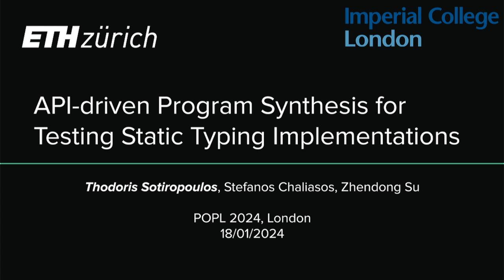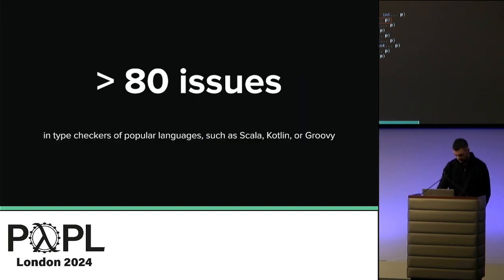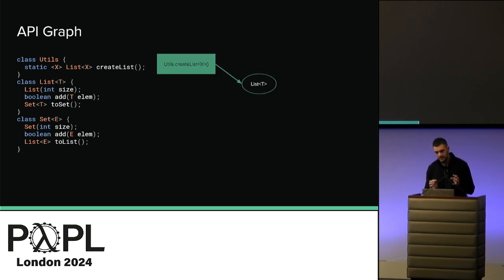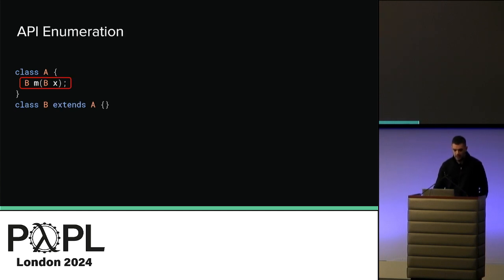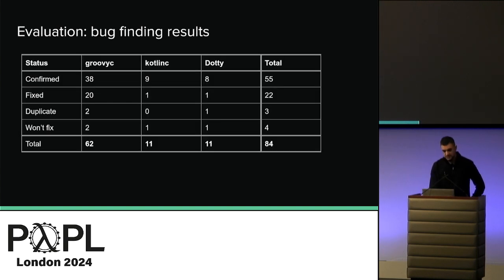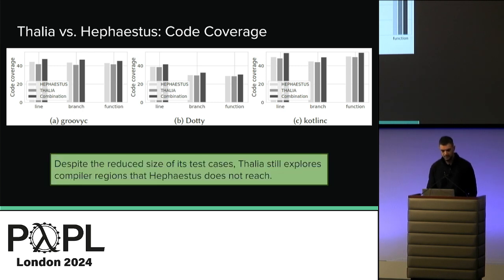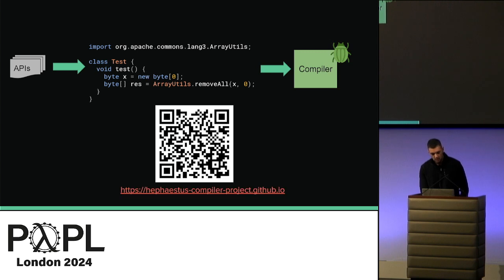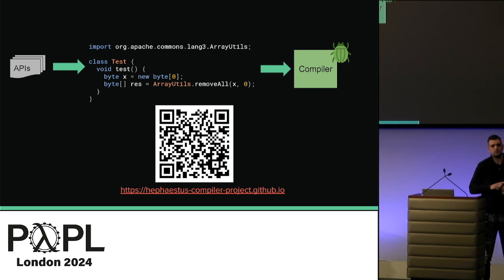[POPL'24] API-driven Program Synthesis for Testing Static Typing Implementations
API-Driven Program Synthesis for Testing Static Typing Implementations (Video, POPL 2024)
Thodoris Sotiropoulos, Stefanos Chaliasos, and Zhendong Su
(ETH Zurich, Switzerland; Imperial College London, UK; ETH Zurich, Switzerland)

Abstract: We introduce a novel approach for testing static typing implementations based on the concept of API-driven program synthesis. The idea is to synthesize type-intensive but small and well-typed programs by leveraging and combining application programming interfaces (APIs) derived from existing software libraries. Our primary insight is backed up by real-world evidence: a significant number of compiler typing bugs are caused by small test cases that employ APIs from the standard library of the language under test. This is attributed to the inherent complexity of the majority of these APIs, which often exercise a wide range of sophisticated type-related features. The main contribution of our approach is the ability to produce small client programs with increased feature coverage, without bearing the burden of generating the corresponding well-formed API definitions from scratch. To validate diverse aspects of static typing procedures (i.e., soundness, precision of type inference), we also enrich our API-driven approach with fault-injection and semantics-preserving modes, along with their corresponding test oracles.

We evaluate our implemented tool, Thalia on testing the static typing implementations of the compilers for three popular languages, namely, Scala, Kotlin, and Groovy. Thalia has uncovered 84 typing bugs (77 confirmed and 22 fixed), most of which are triggered by test cases featuring APIs that rely on parametric polymorphism, overloading, and higher-order functions. Our comparison with state-of-the-art shows that Thalia yields test programs with distinct characteristics, offering additional and complementary benefits.